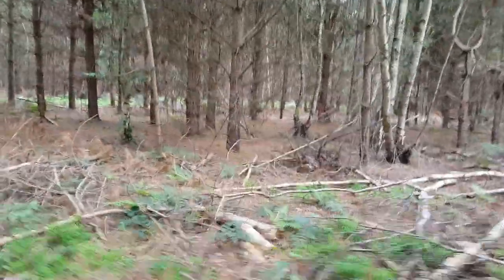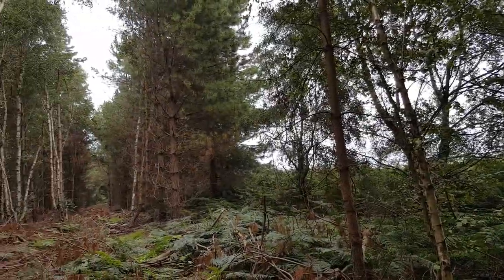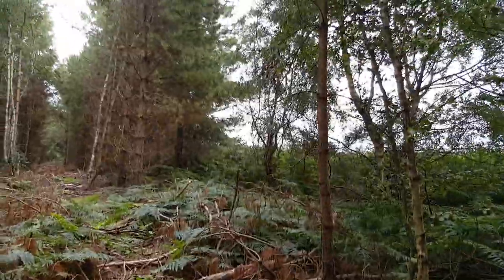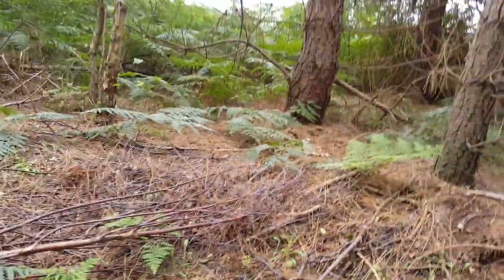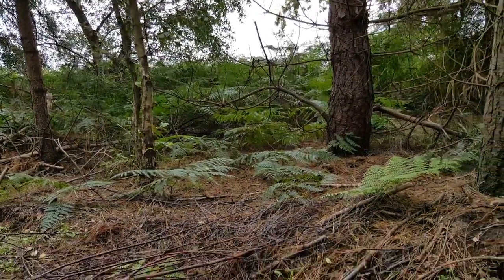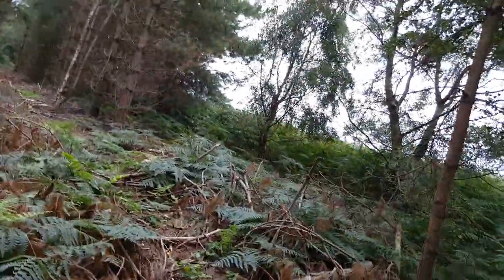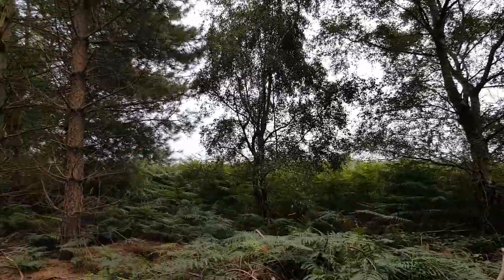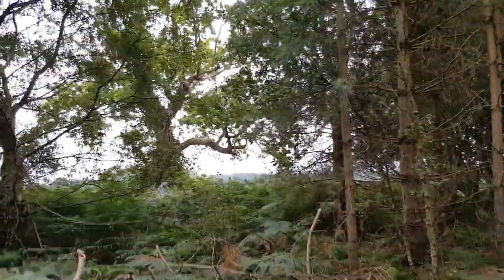Colonel Halt meeting - Rendlesham Forest - 4 Sep 2018 - 20180904 103010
A meeting with Chuck Halt in Rendlesham Forest on 4 Sep 2018 to determine key locations in his claimed UFO experience in December 1980, for the purposes of measuring radiation air dose rate at these locations.